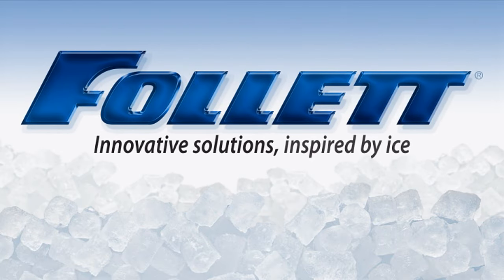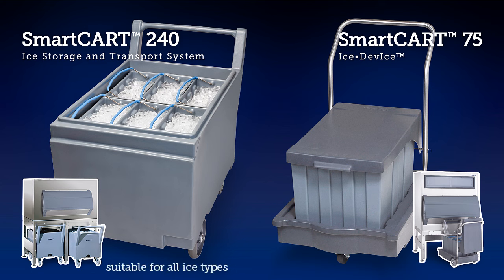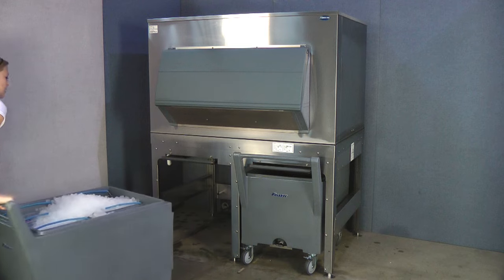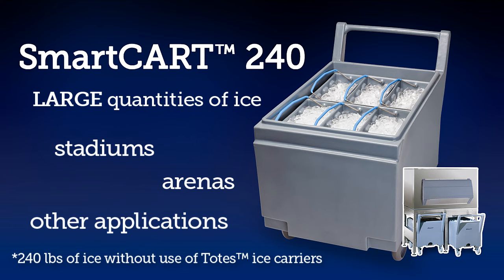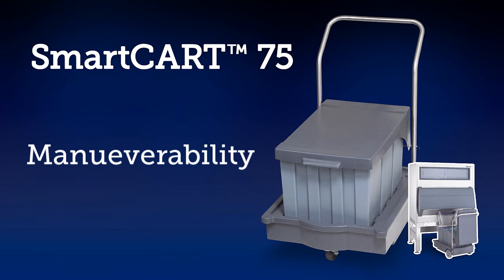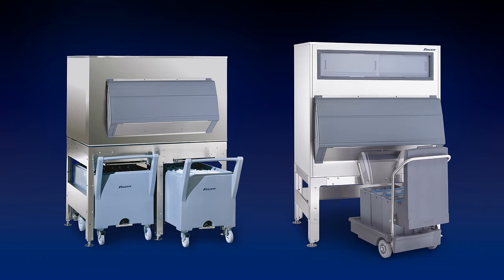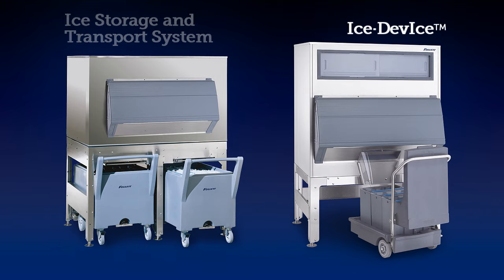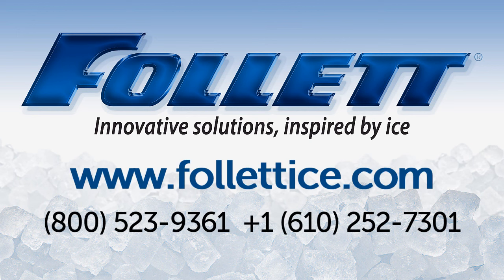Follett's Ice Transport System vs Ice Device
ITS or DEV - Which Follett ice bin system is right for you? This video highlights the features of each ice storage and transport system and how to select the right one for your needs!